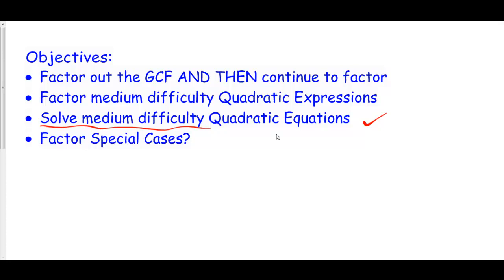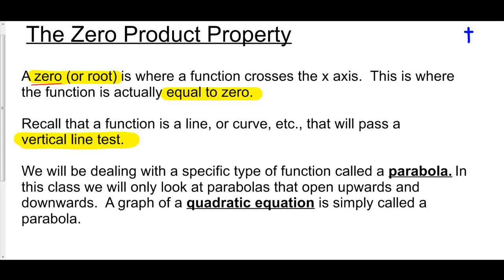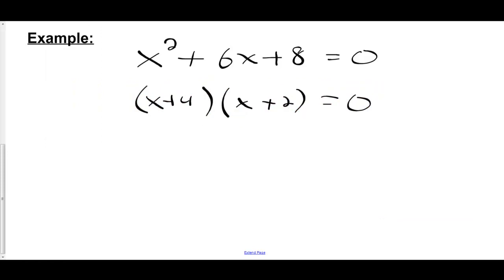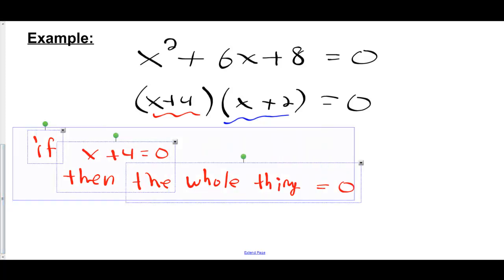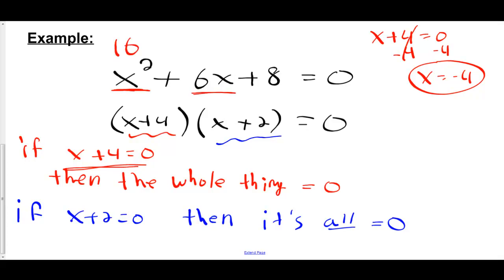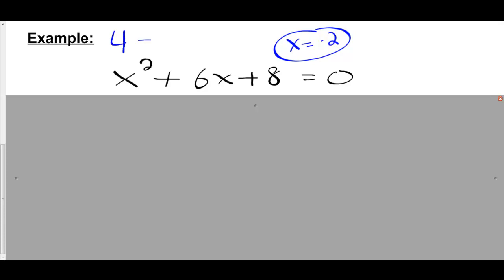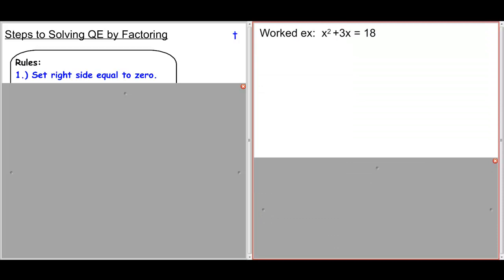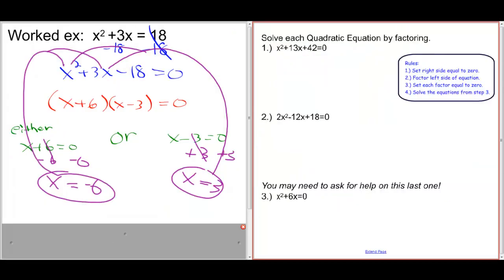Algebra 1 - 6.4a - Solving Quadratics by Factoring